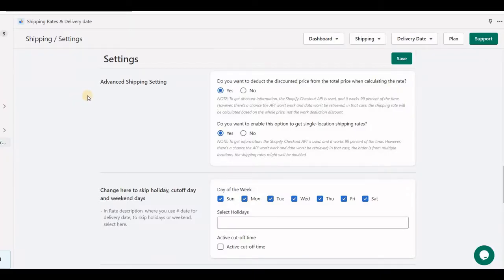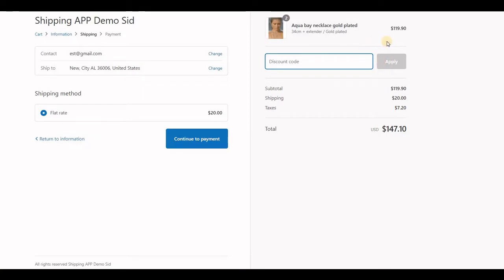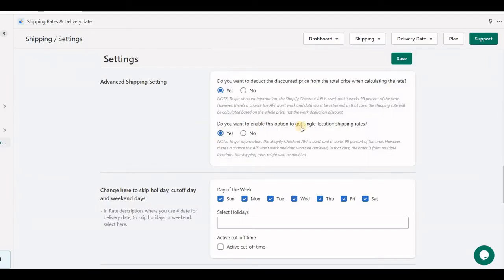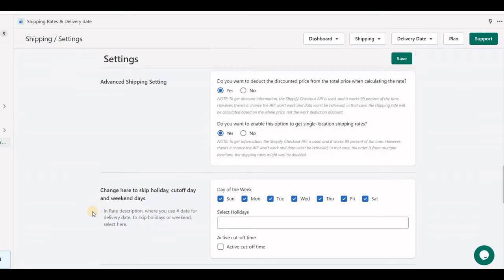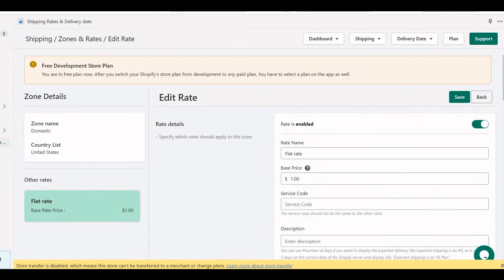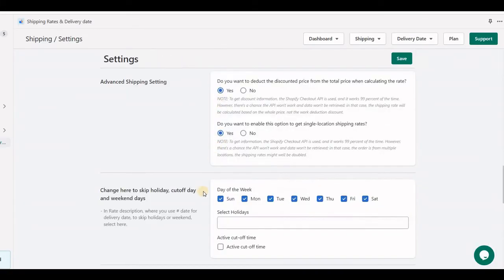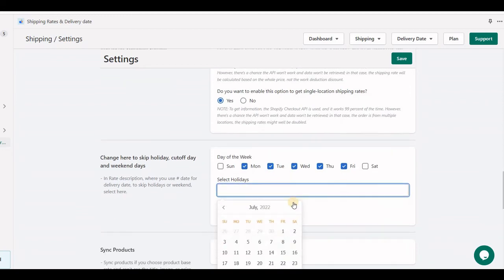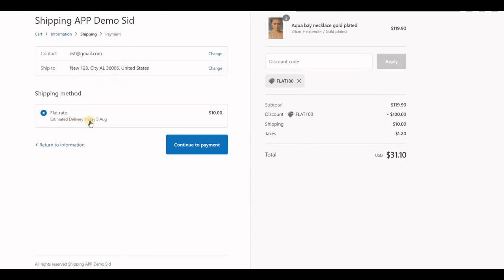Advance Settings shipping and estimate delivery days | Shopify Shipping APP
Advance shipping options on Shipping rates & Delivery date app in Shopify.

* Single-origin shipping charge in Shopify, even multiple locations set up.
If you have multiple locations on Shopify, And when a customer adds multiple items to your cart from different available locations, Shopify displays a double shipping charge to the customer. In this case, if you want a single shipping charge to the customer.

* Delivery day as shipping rate description.
Ex: Monday 1 Jan.
Exclude non-delivery/ship days, excluding holidays, and add a day after cut-off hours.

Shopify Multi locations issue
Display estimates delivery/shipping days at checkout in rate descriptions.